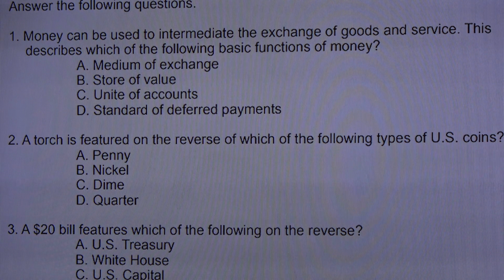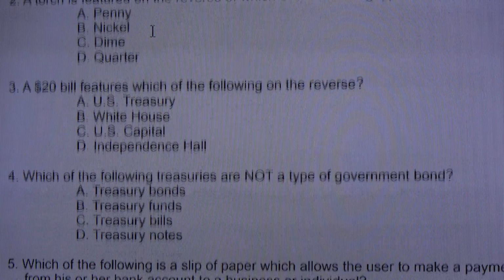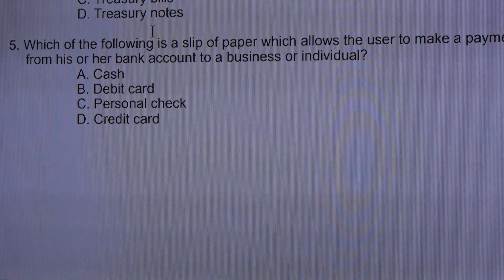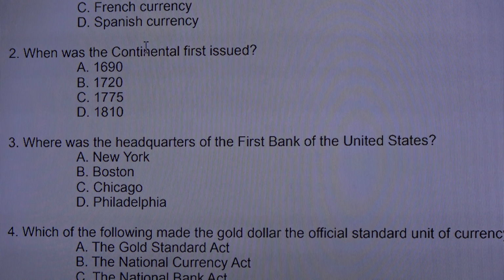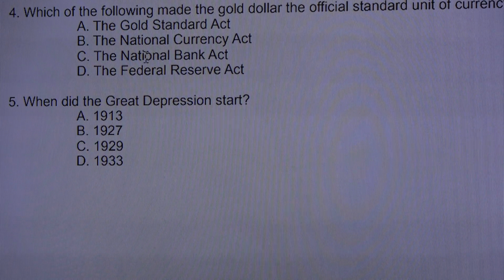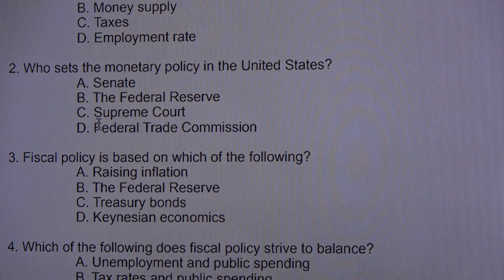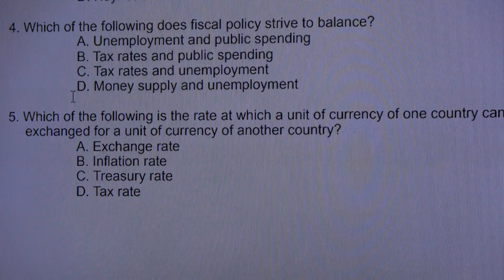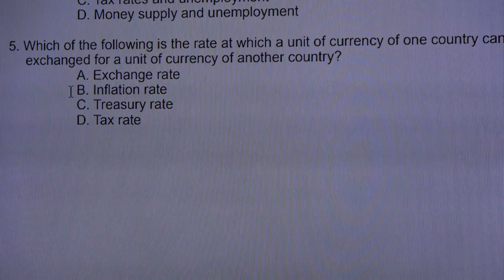Fundamentals Of Money Test Review